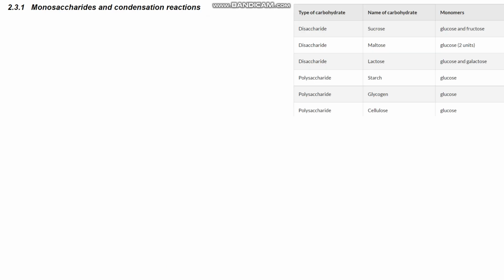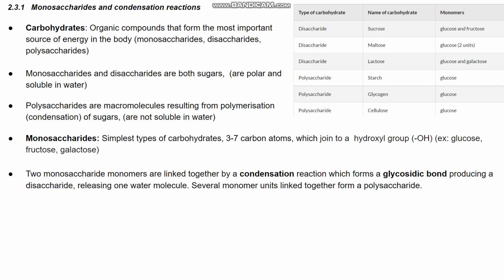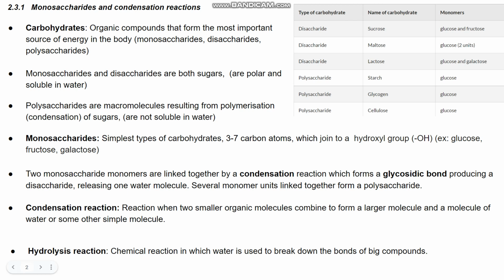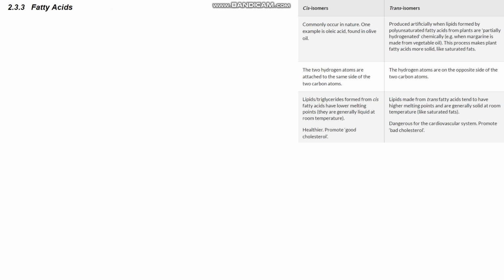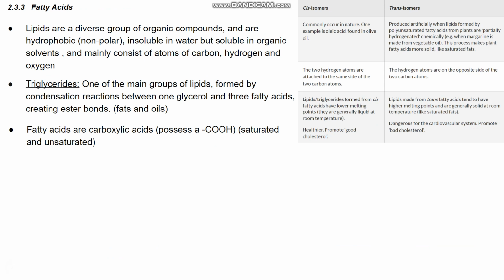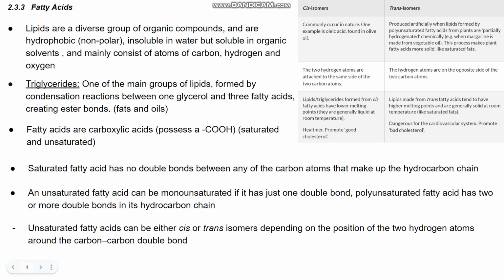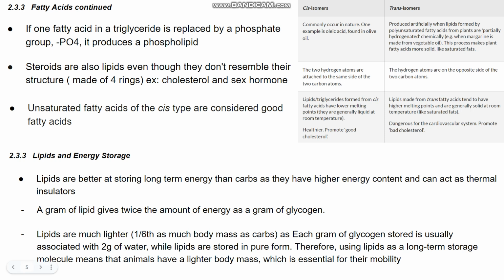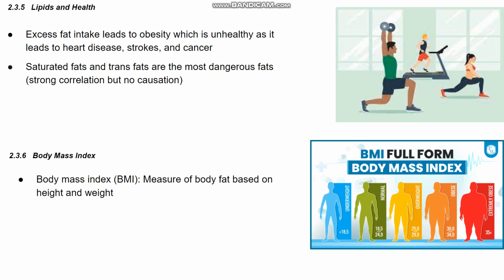IB Bio 2.3 notes